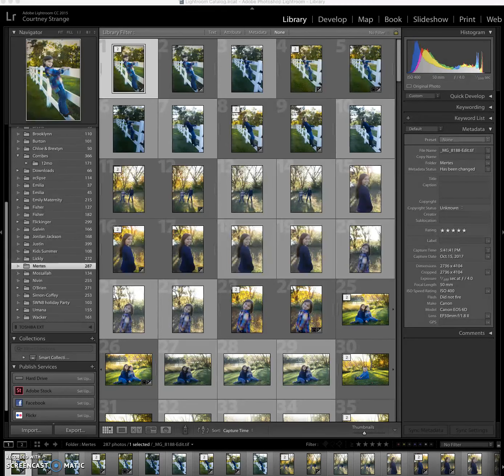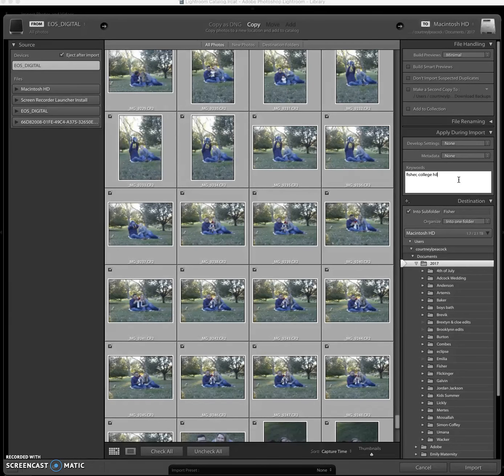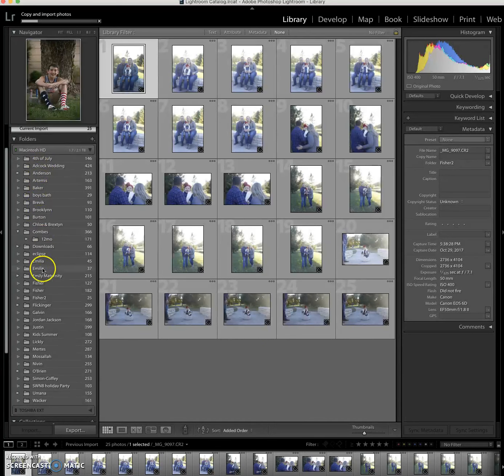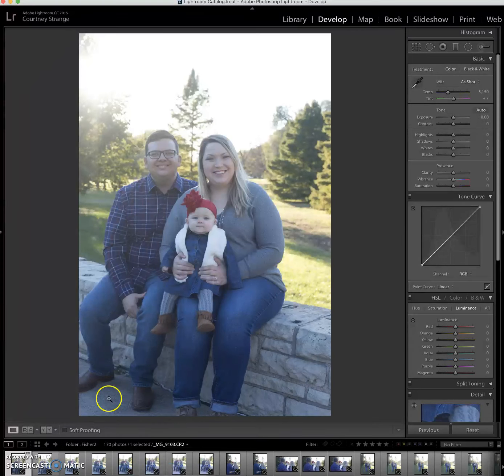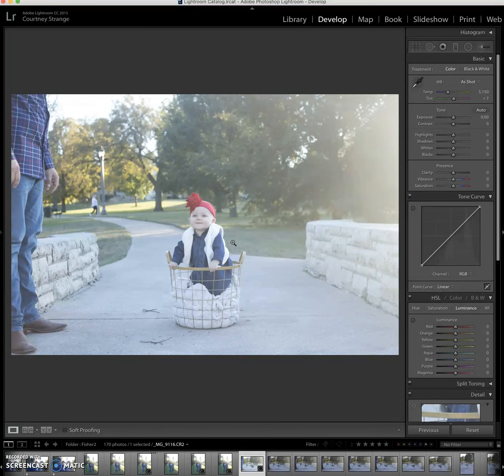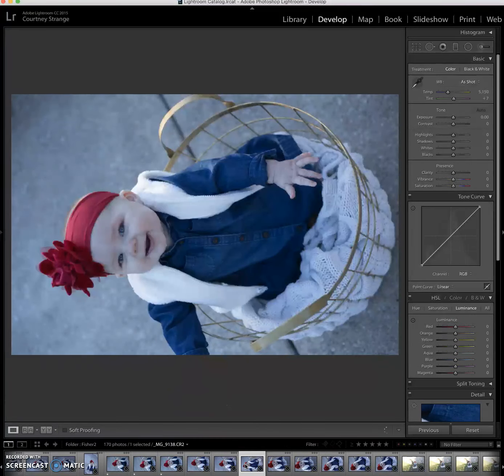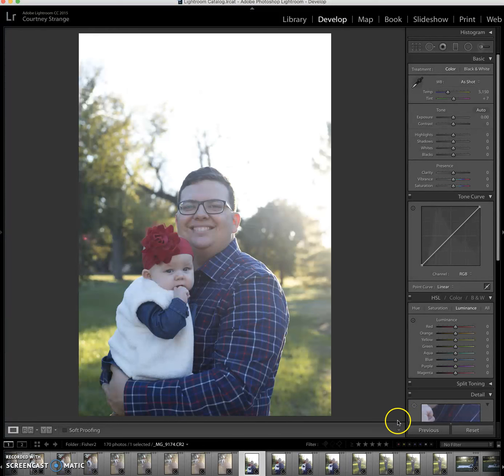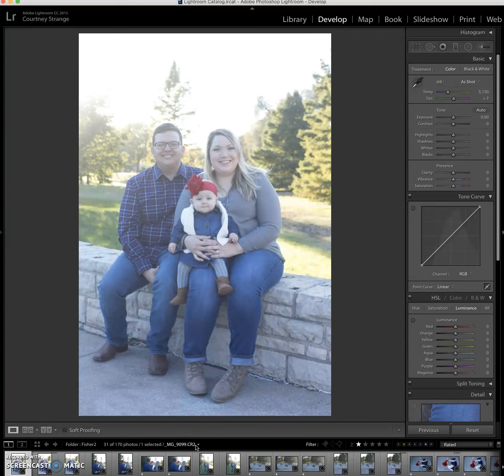Importing from SD to Lightroom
How to import images into Lightroom.